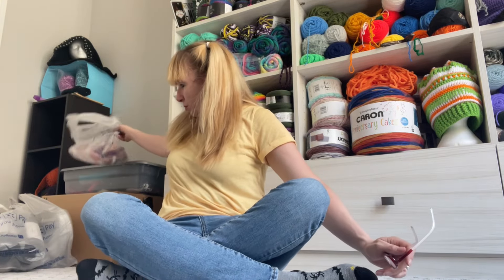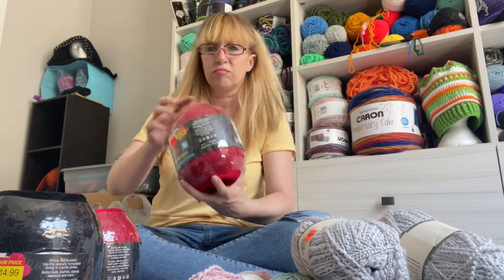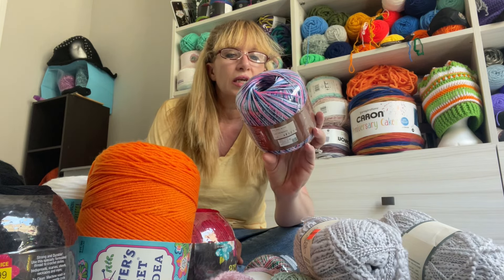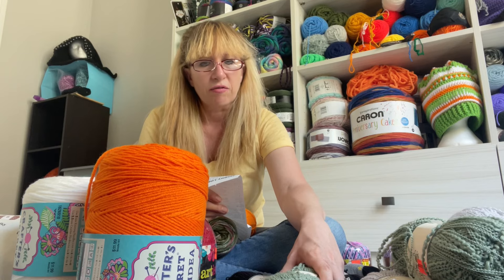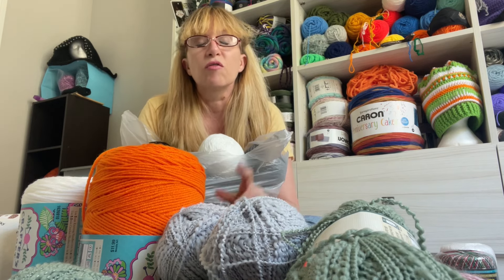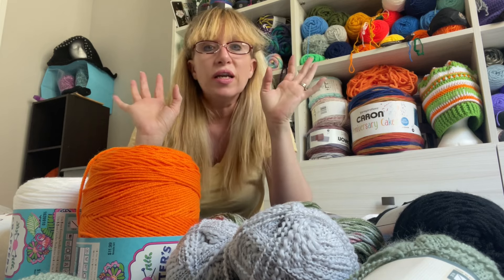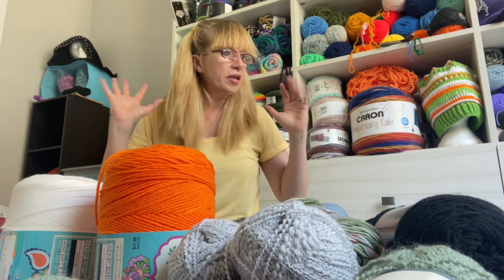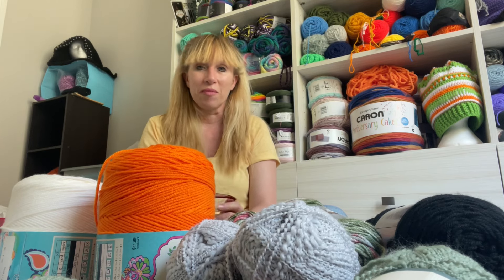Hobby Lobby Clearance Haul 2024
I went to Hobby Lobby, my location did not have even 1/2 the yarn on clearance as opposed to recent years BUT all yarn was 30% off if not marked for clearance. So I bought some of both and iamgrateful for the clearance prices they did have. There is a spider or something climbing on my arm, I keep knocking it off but it won’t leave me alone. Summer is not my favorite, if I had long sleeves on, I wouldn’t know what is lurking about my extremities 🤣. yarnhaul hobbylobby I just noticed that my thumbnail is super blurry and guess what, I don’t care 🤷‍♀️ I am going to do one more push for this channel and post a video daily for a month or 2 (uploaded today because I have a billion videos that I never posted 🙄). If I can’t get my views up, I am quitting YouTube Tube. This is too much work for under 100 views per video. I will move my hiccup videos to another channel so I don’t bother those folks with my daily posting.